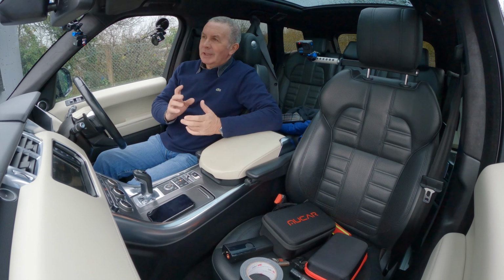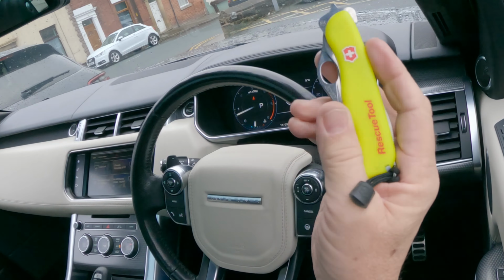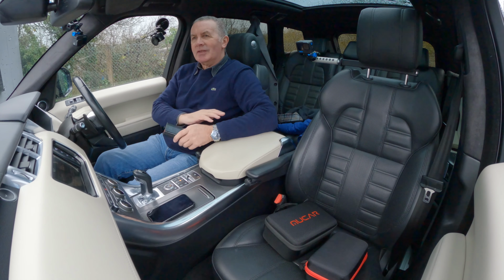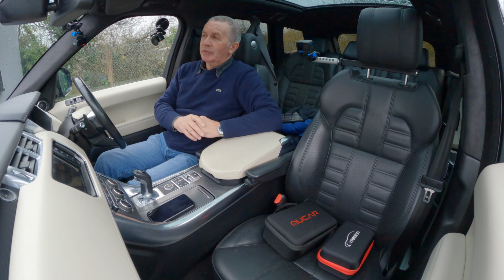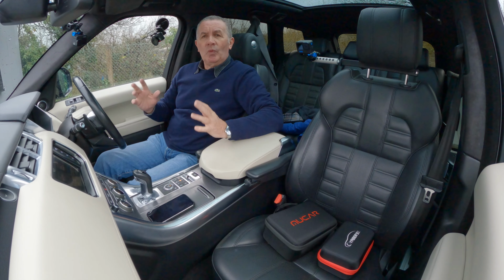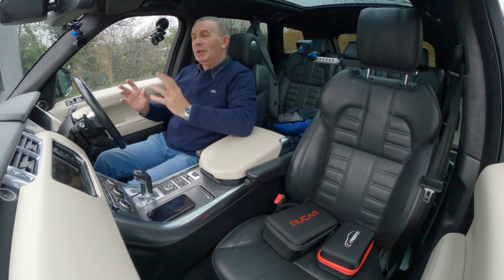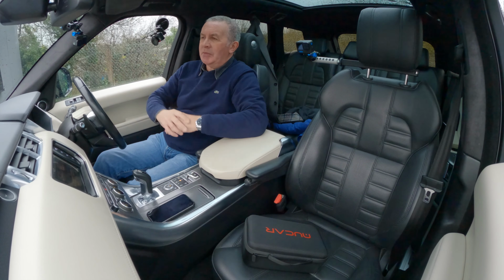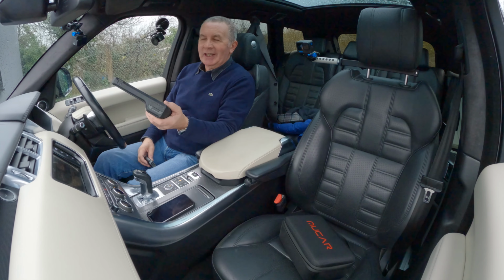Mucar V06 on the spot trouble code delete saves me a fortune on a Breakdown Truck